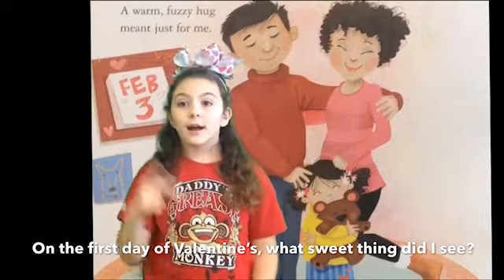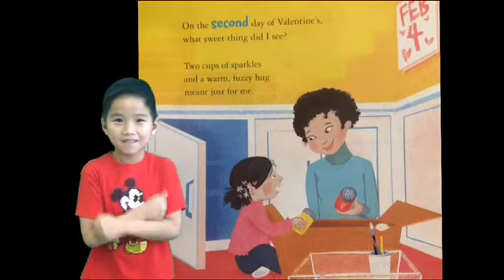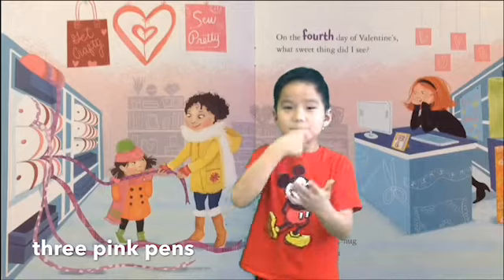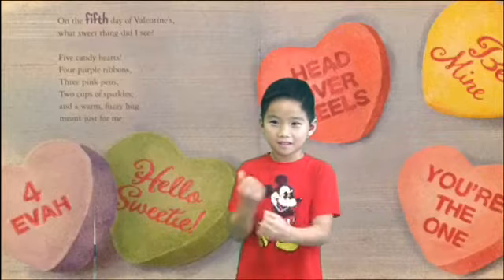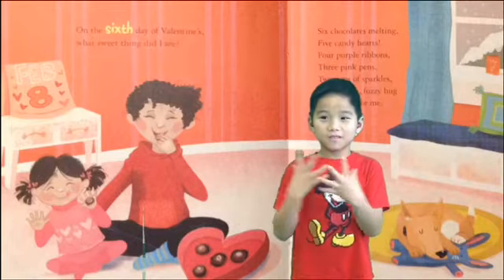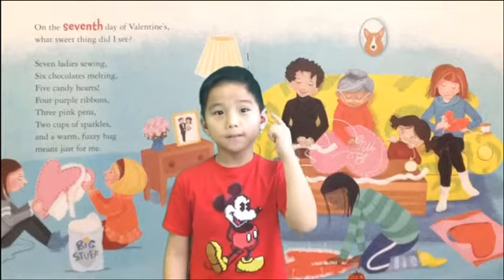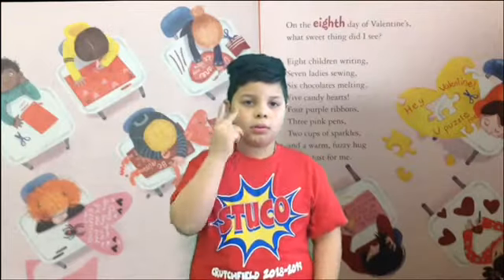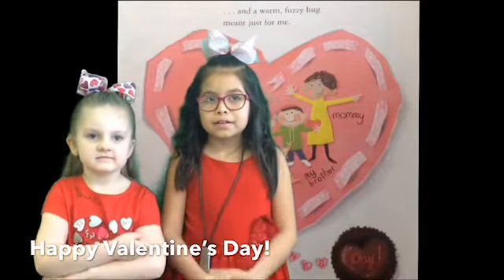The 12 Days of Valentine’s by Jenna Lettice: ASL Story